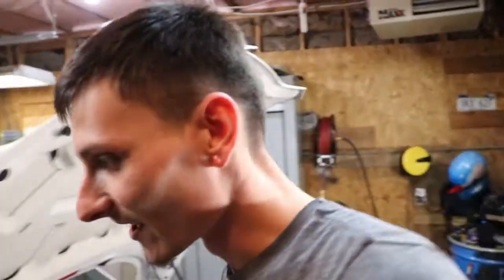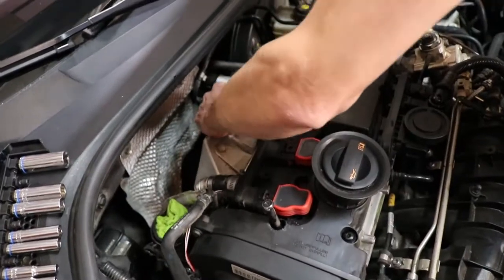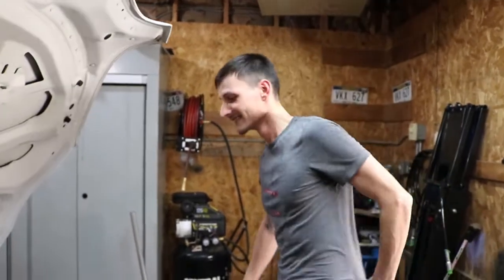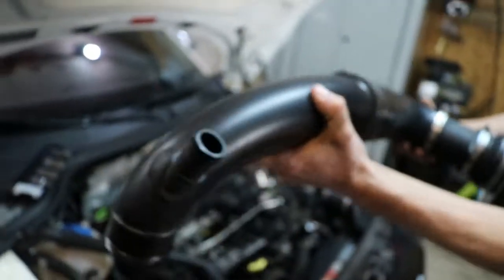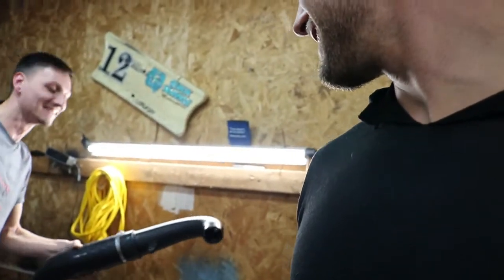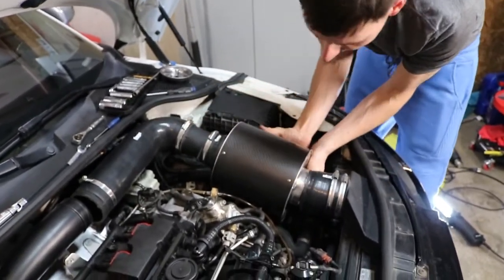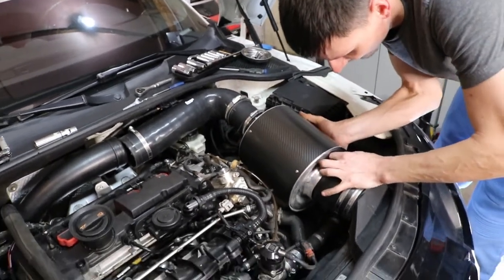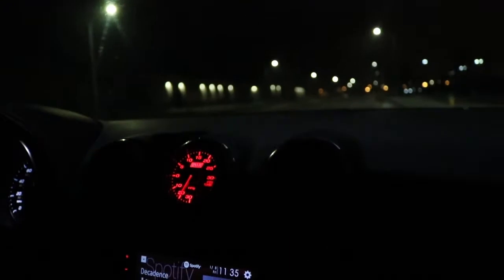HOW TO BLOW UP A TURBO!!!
We adjusted the the wastegate to hold more boost under load, much more than the turbo should handle! See how we did it and how it affected the drivability of our Audi TTs...